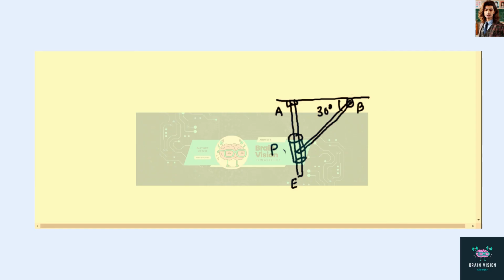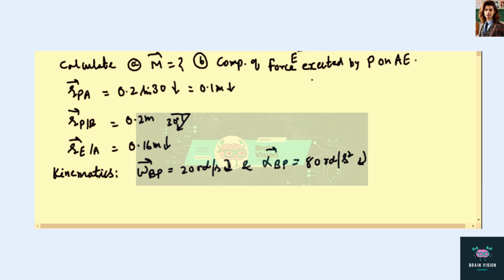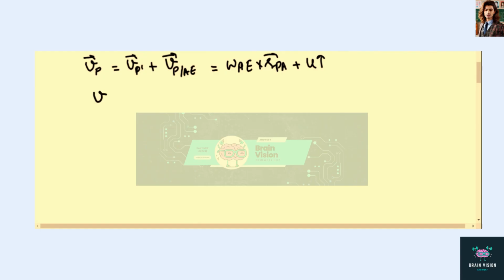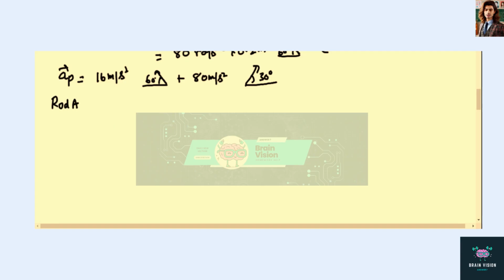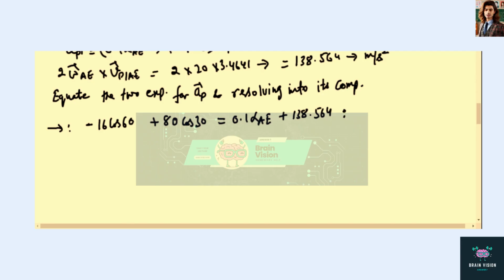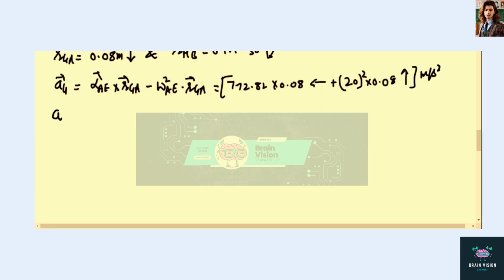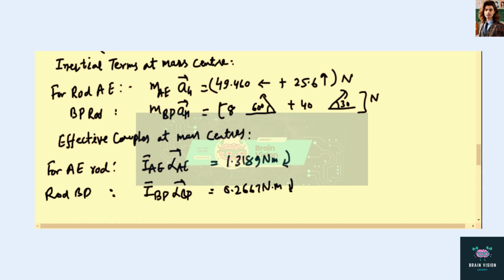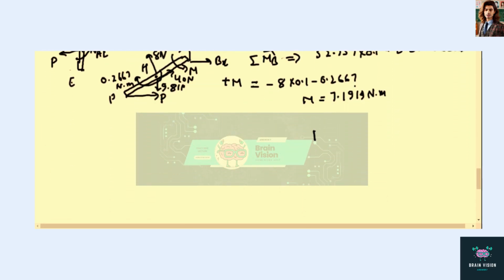Two rotating rods in the vertical plane are connected by a slider block of negligible mass. The r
Two rotating rods in the vertical plane are connected by a slider block of negligible mass. The rod attached at has a mass of and a length of Rod has a mass of and is long and the friction between block and is negligible. The motion of the system is controlled by a couple applied to bar . Knowing that at the instant shown has an angular velocity of clockwise and an angular acceleration of clockwise, determine the couple the components of the force exerted on by block